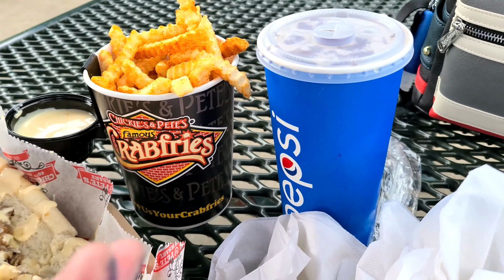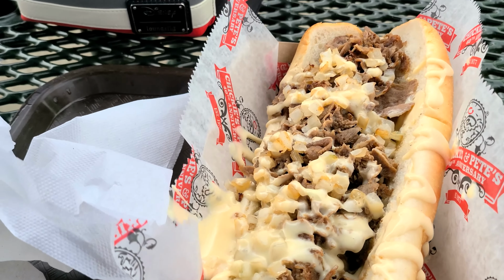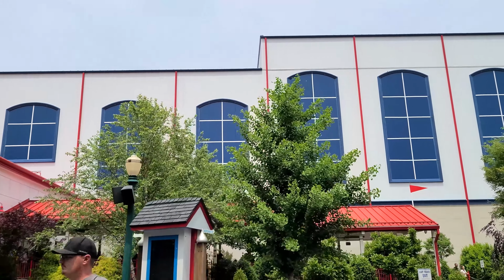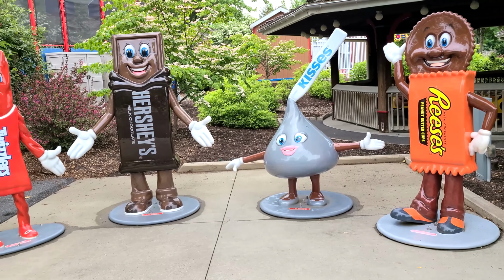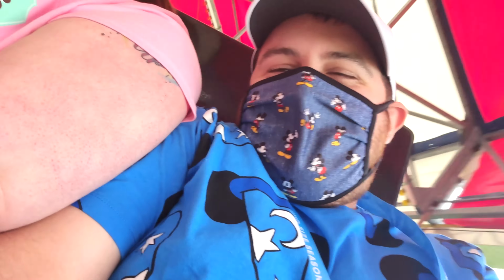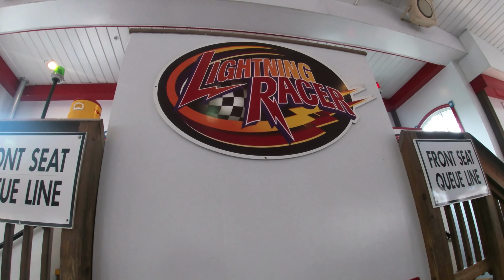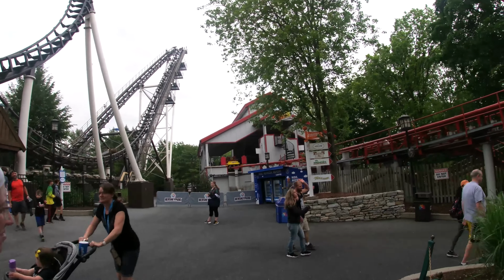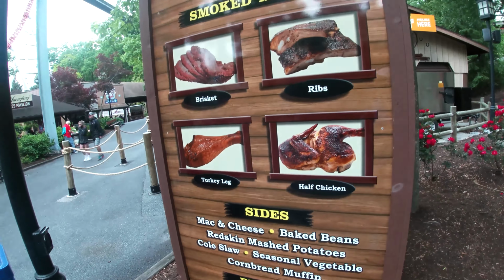Hersheypark Memorial Day Weekend 2021/Riding Rides, Shopping & More!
Happy Memorial Day everyone!! Enjoy this special vlog to Hersheypark over the Memorial Day weekend. We rode some rides, had lunch at Chickie N Pete's, shopping and more!! This is when Hersheypark kicks off for it's summer season! The park will now be open during the week!